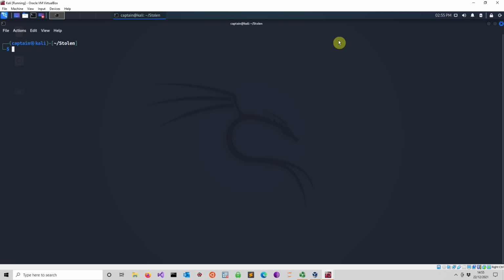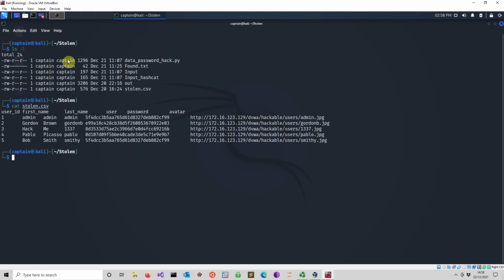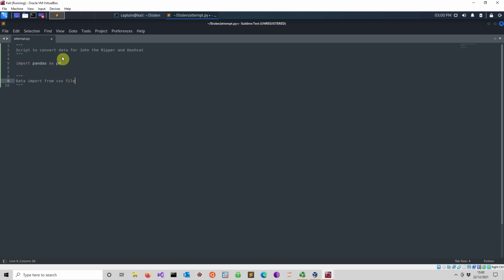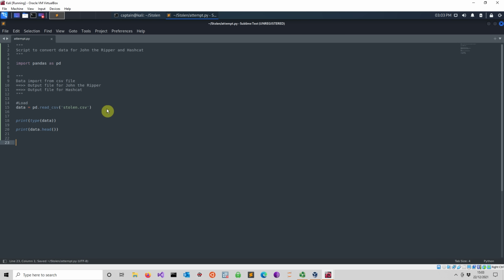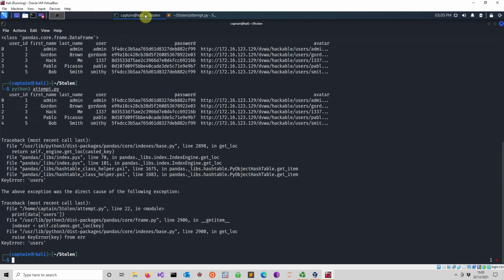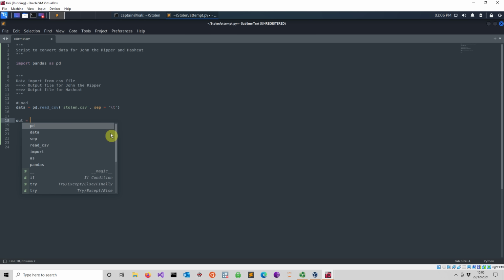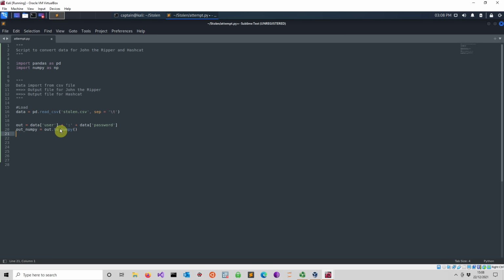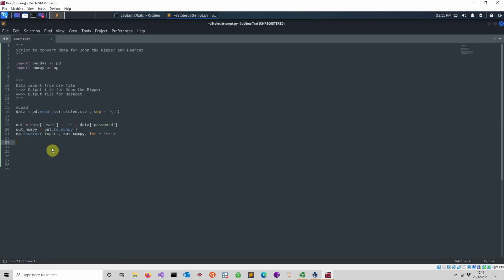Converting Data for Hashcat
【Ｏｎｌｉｎｅ　Ｃｏｕｒｓｅｓ】

In this video, we convert data into a format that can be used by Hashcat in Kali Linux. We use Python to develop a short script that adjust the data format. This script can be modified depending on your data structure.